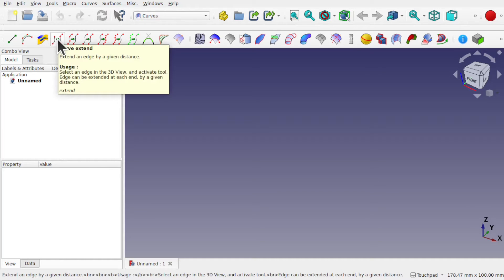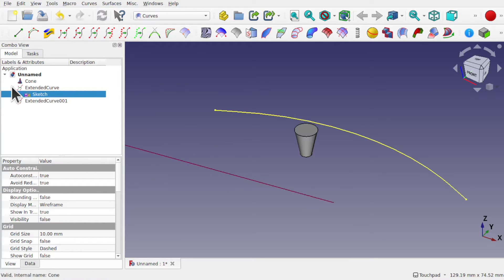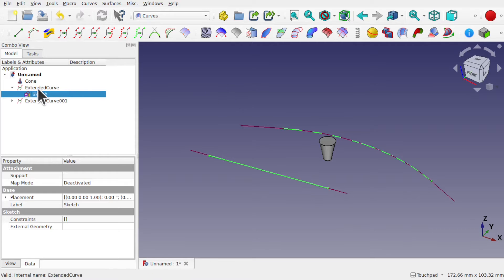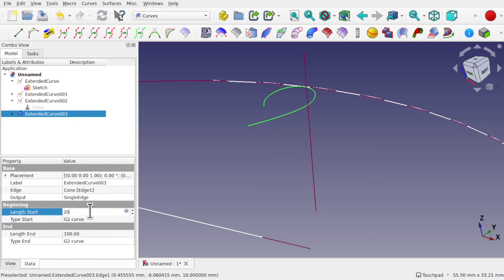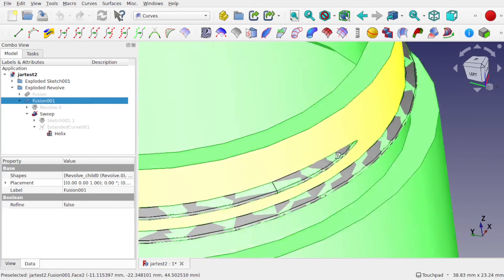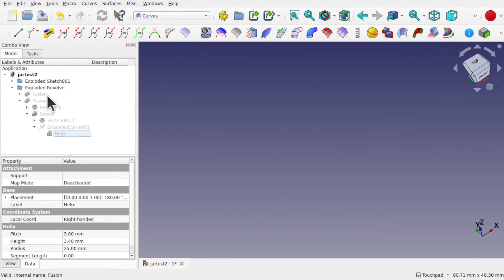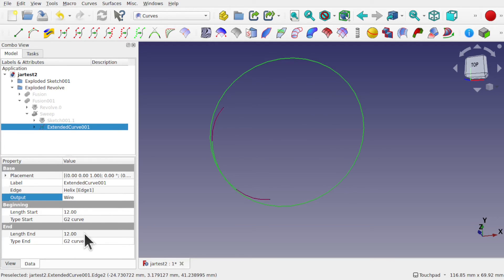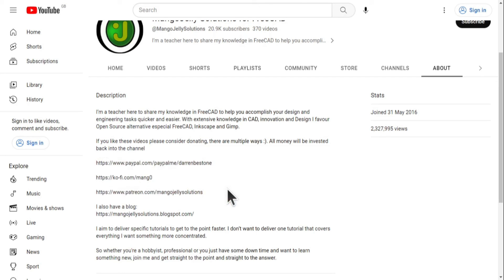FreeCAD Curves Workbench Tools Explained - Curve Extend - Help For Beginners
The all new FreeCAD quick guide for beginners to understand the Curves Workbench tools.  In this episode the Extend Curve.  The FreeCAD tool allow you to elongate a edge extending out the start and end of your edge with a choice of trajectory.  I explain the tool and show a practice example of how to use it